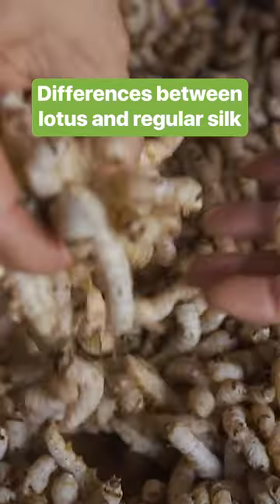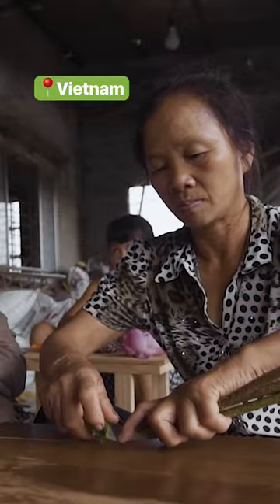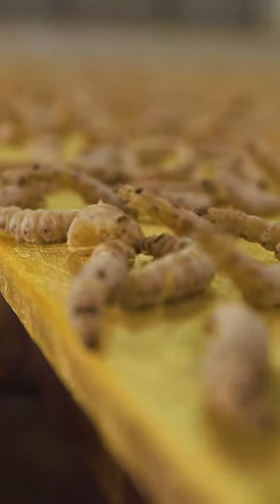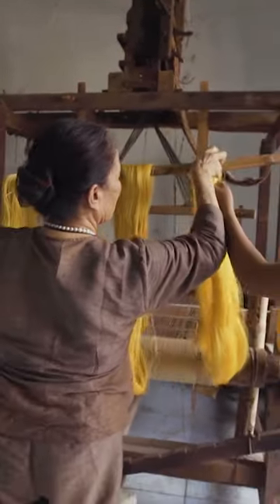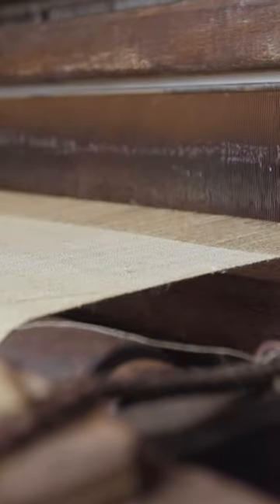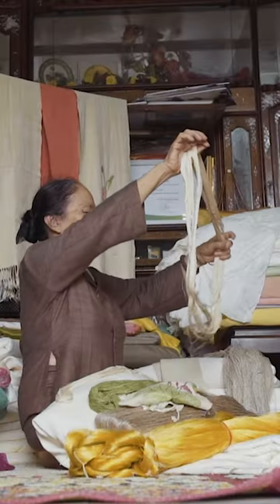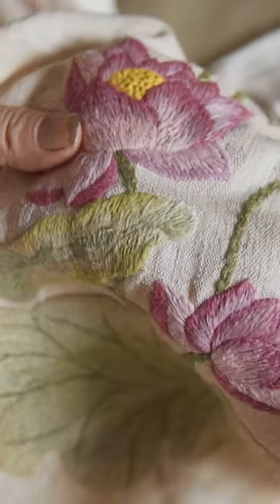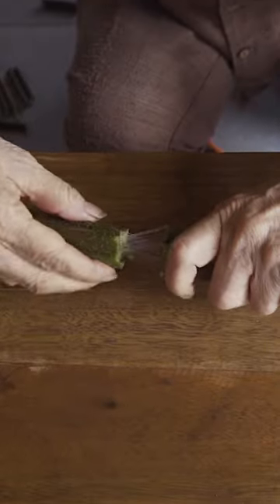Here is how lotus silk is different from regular silk.